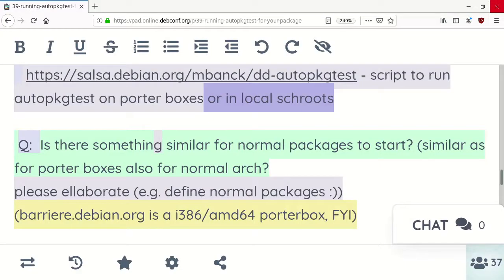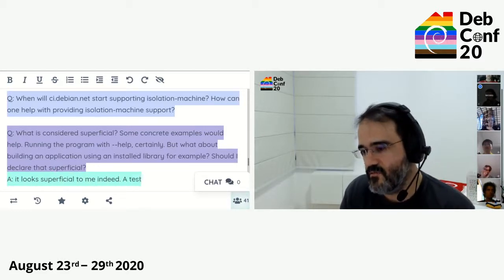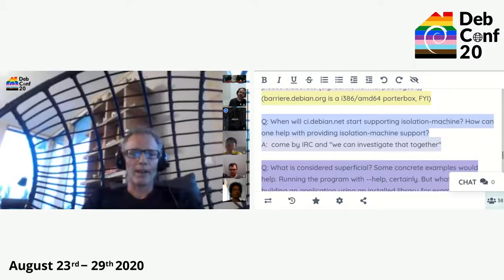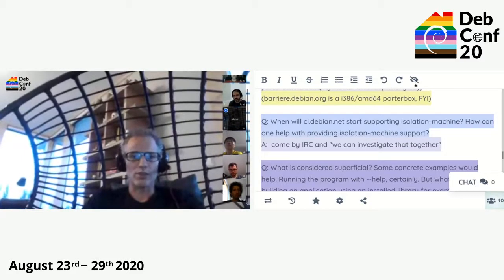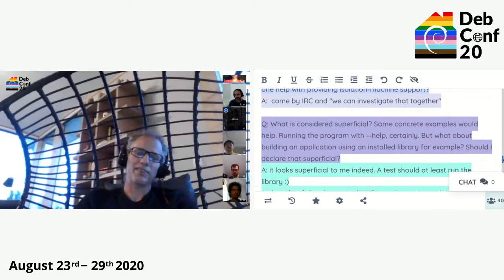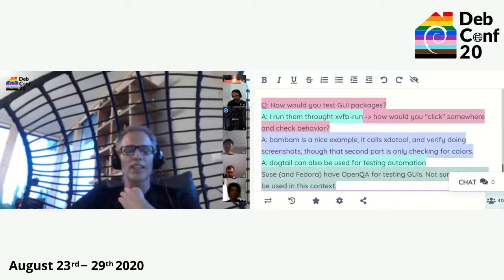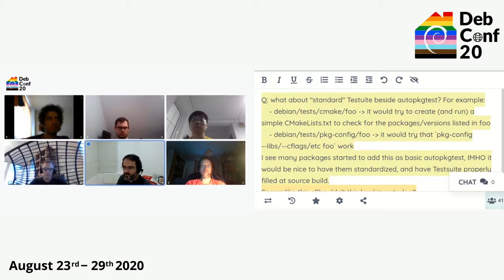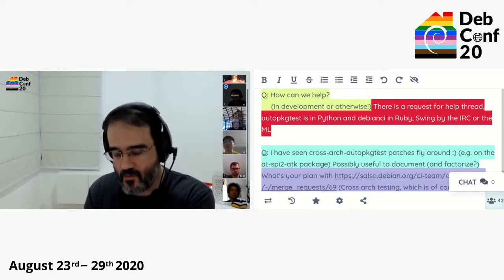running autopkgtest for your package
by Paul Gevers
by Antonio Terceiro

The idea for this session it to get together and discuss all
autopkgtest/Debian CI related aspects. If you have ideas on how to test
your package but don’t know exactly how to wire things up for running
with autopkgtest, want to share your joy and/or your frustration with
the tools or with the environments, or have tips or questions on writing
autopkgtest tests, this is for you.

autopkgtest runs tests on binary packages. The tests are run on the
package as installed on a testbed system (which may be found via a
virtualization or containment system). The tests are expected to be
supplied in the corresponding Debian source package. See autopkgtest(1)
and /usr/share/doc/autopkgtest. Depending on which virtualization server
you want to use, you need to install additional packages (schroot, lxc,
lxd, or qemu-system)

The migration software used by the Release Team (called britney) uses
the results from autopkgtest of a package and it's reverse dependencies
to determine if a package is ready to migrate to testing. A regression
in any of these scheduled tests will block migration.

Debian CI ([ci.debian.net] "ci.debian.net")) runs autopkgtest against the entire Debian archive, Adding autopkgtest tests to your package will automatically make those tests run on Debian CI as soon as the package hits the archive.

Salsa CI ([salsa.debian.org] can be used to run tests the moment changes are pushed to packaging archives hosted on that server.

Room: Talks
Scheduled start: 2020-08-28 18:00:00